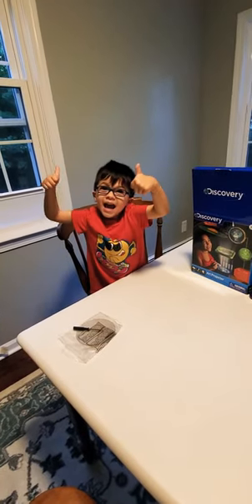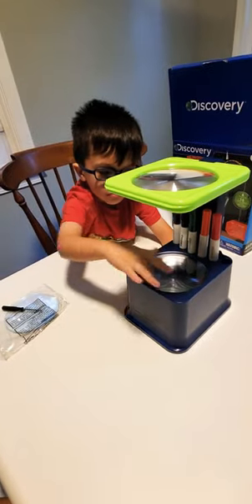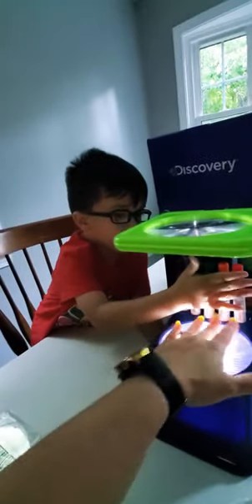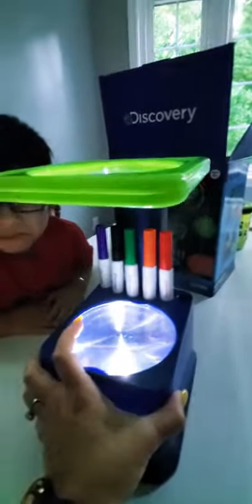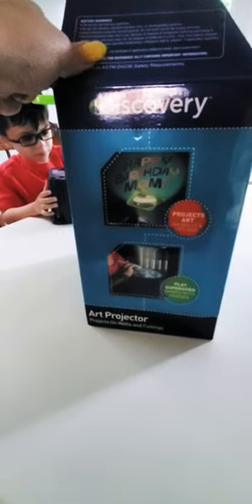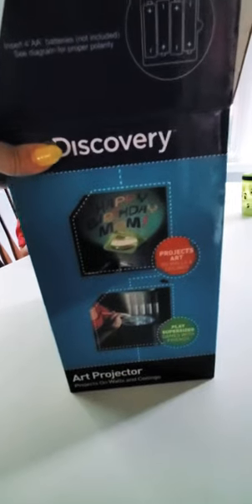Discovery Art Projector kye gives it a thumbs-up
Kye trying out the Discovery Art Projector great for kids!!